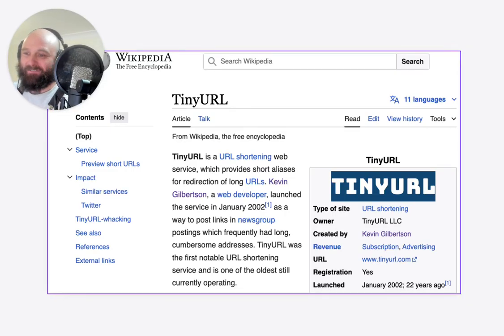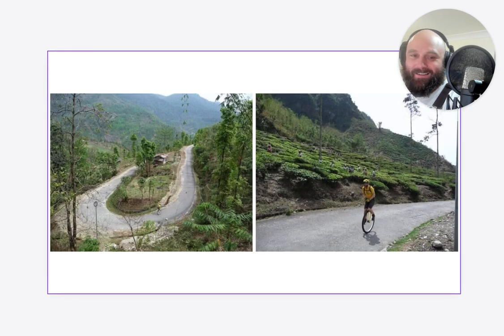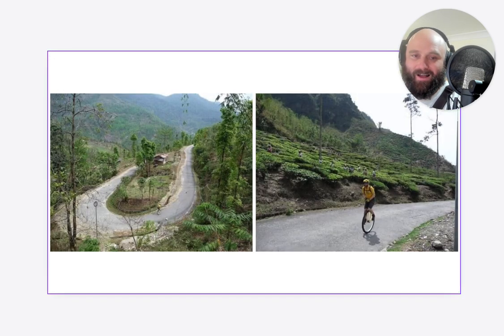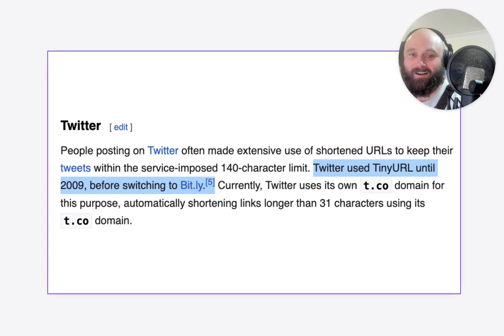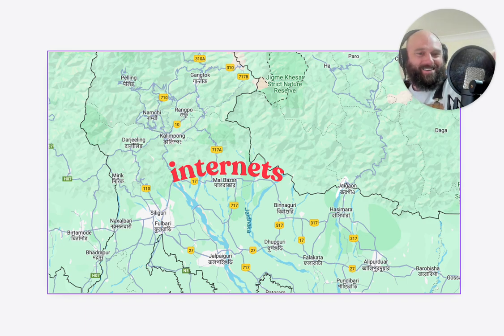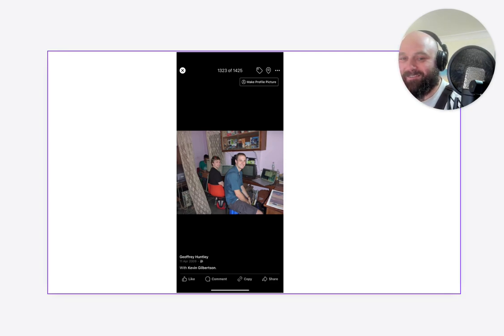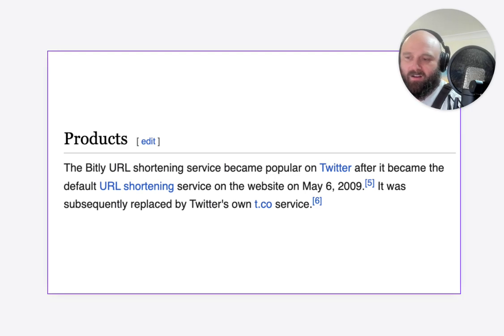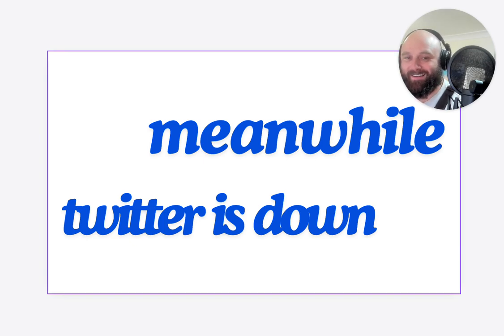The story behind TinyUrl.com’s outage in 2009